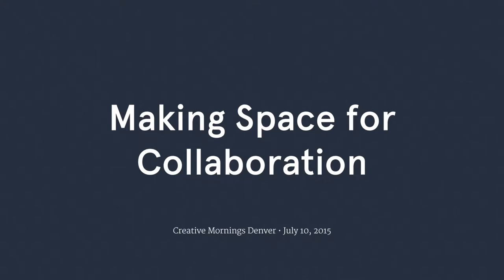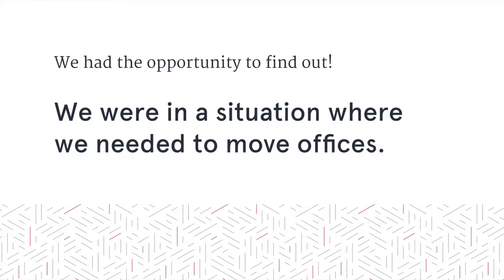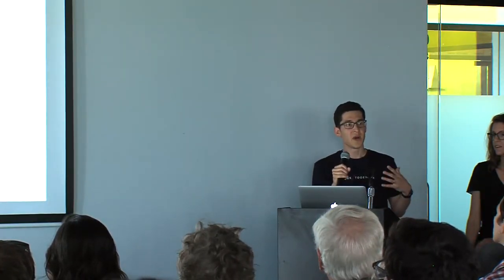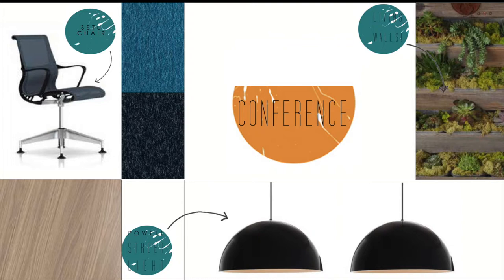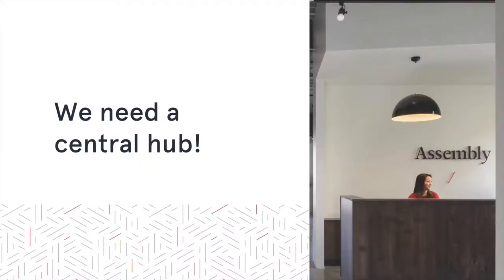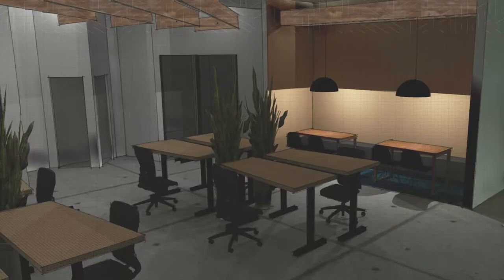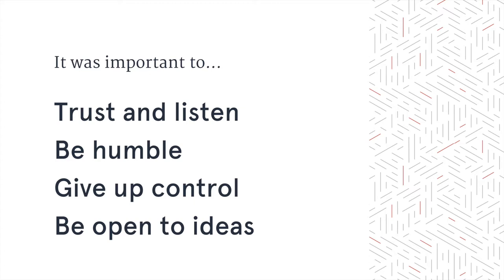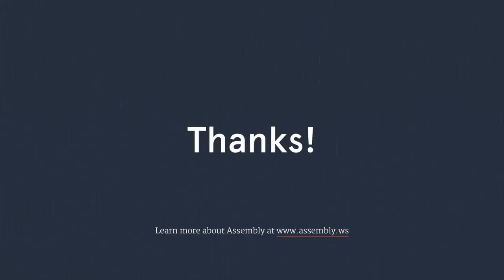Juan Sanchez and Megan Moore : Lessons on Collaboration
Interior Designer Megan Moore and UX Designer Juan Sanchez discuss collaborating together to build a new co-working space that helps creative professionals collaborate with each other.

Juan Sanchez and Megan Moore at CreativeMornings Denver, July 2015. Free events like this one are hosted every month in dozens of cities. Discover hundreds of talks from the world's creative community